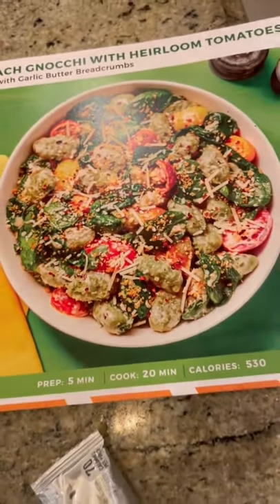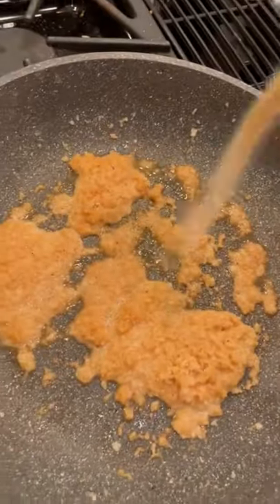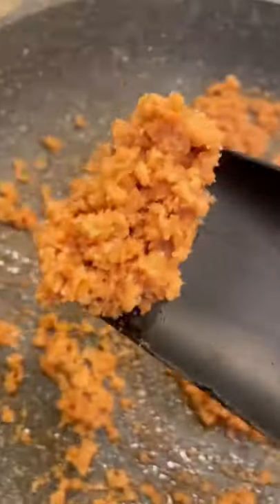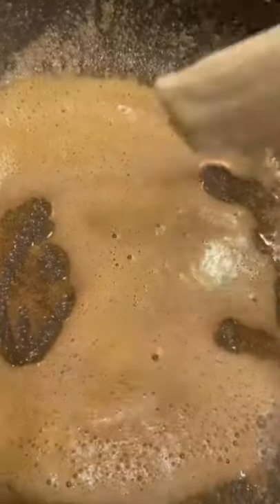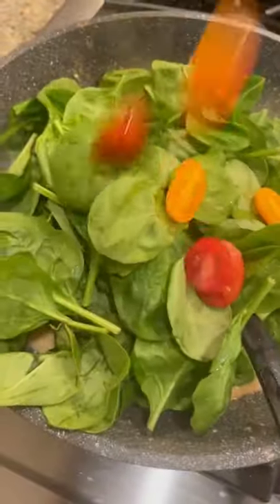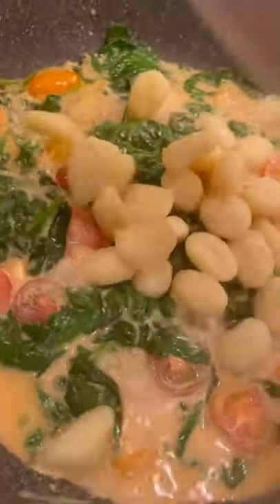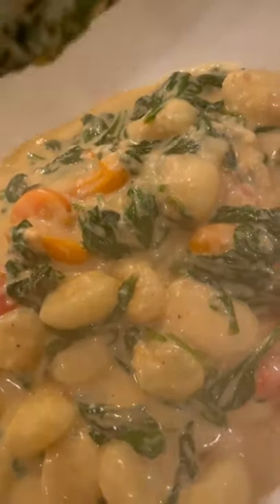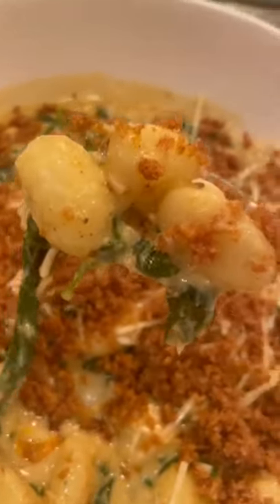I cooked for my VEGETARIAN WIFE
Sometimes I cook more than just Steak!